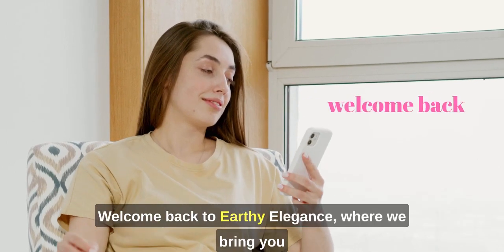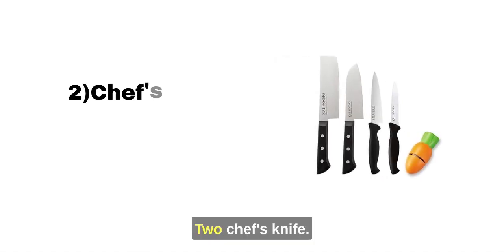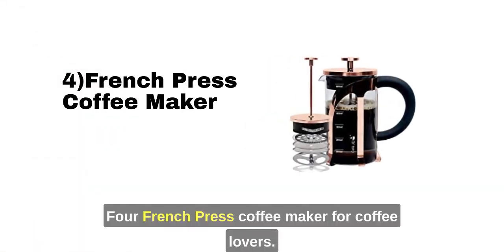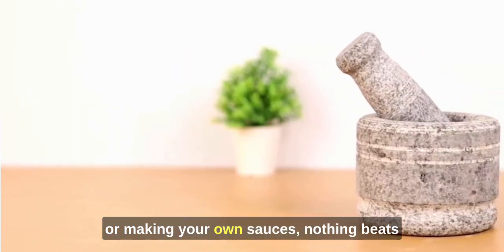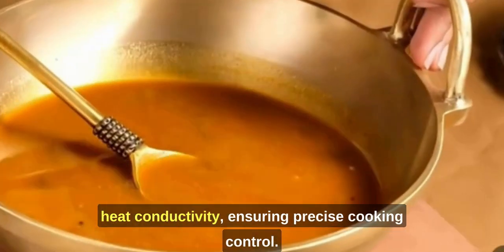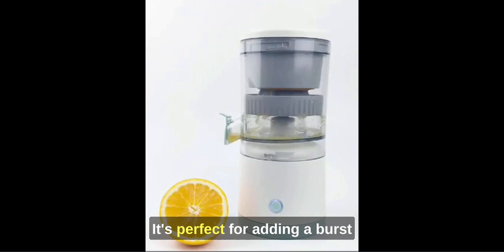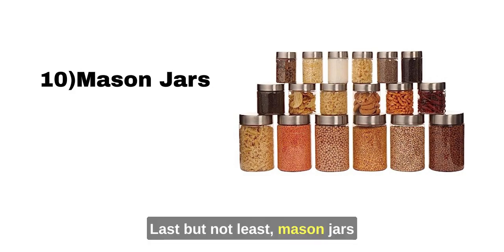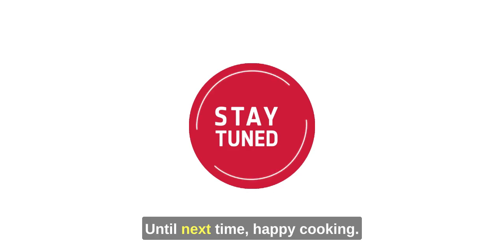Top 10 must-have 😍Kitchen tools! (AMAZON BESTSELLER)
Welcome to [Your Name]'s Kitchen! In this video, we're diving into the world of culinary convenience as we explore the top 10 must-have kitchen tools that are currently Amazon's best sellers. Whether you're a seasoned chef or a home cook looking to upgrade your kitchen arsenal, these gadgets and appliances will make your cooking experience a breeze. From time-saving devices to essential cookware, we've got you covered. Don't miss out on these kitchen essentials!

🔪 From sharp knives to precise cutting boards
🍳 Non-stick pans and ingenious cooking utensils
🥄 Measuring cups, spoons, and more!
☕️ Coffee makers and blender wonders
🍽️ Innovative storage solutions

Join us as we unbox and explore these fantastic kitchen tools that can take your culinary skills to the next level. Whether you're whipping up a quick weeknight dinner or preparing an elaborate feast, having the right tools at your disposal is essential.

And now, let's dive into the world of Amazon's best-selling kitchen essentials! 🍽️🛒🔥